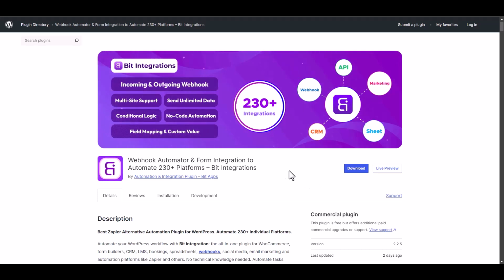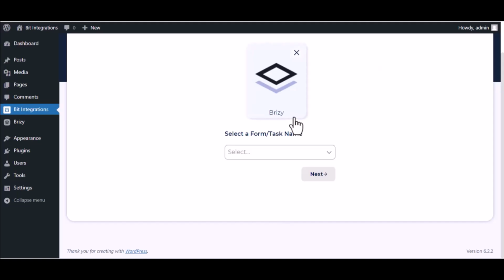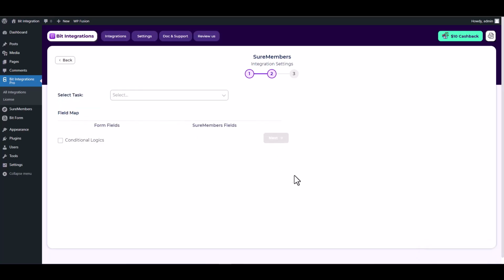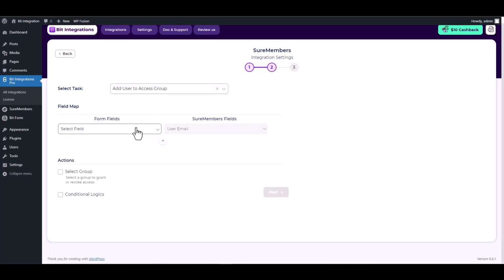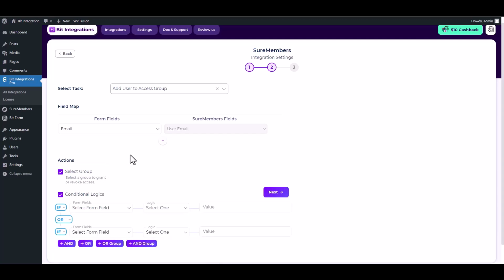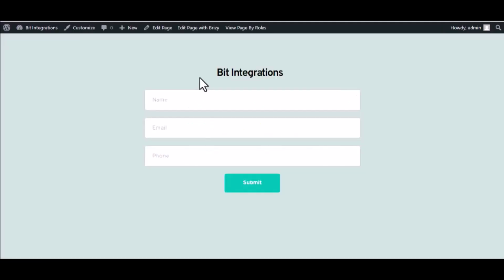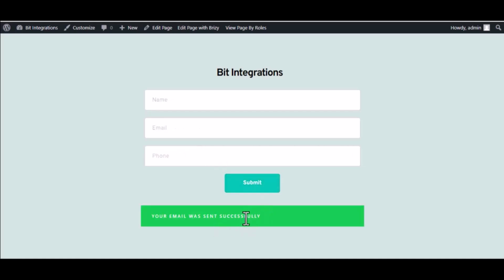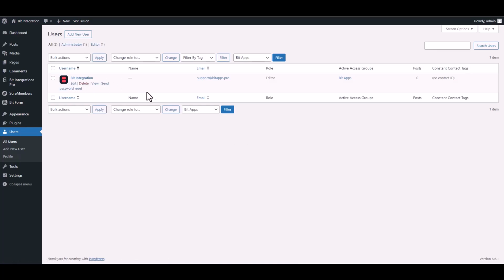Integrating Brizy Form with SureMembers | Step-by-Step Tutorial | Bit Integrations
🔗 Want to simplify your membership site management? Join us for an in-depth tutorial on integrating Brizy Form with SureMembers using Bit Integrations. Learn how to easily connect these tools to manage membership registrations, automate access controls, and streamline your workflows.

Key Highlights:
✅ Detailed walkthrough of integrating Brizy Form with SureMembers using Bit Integrations.